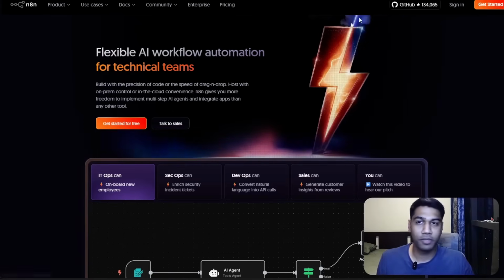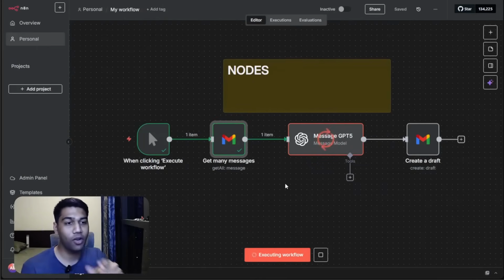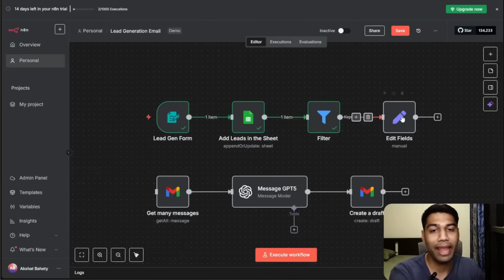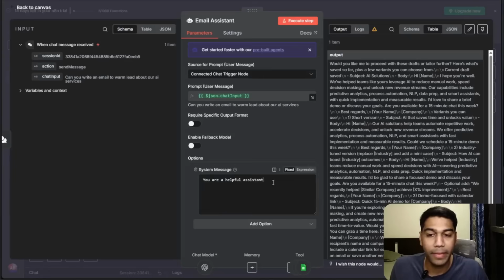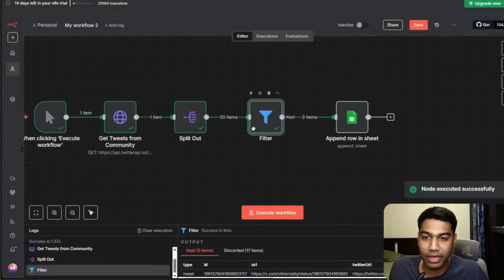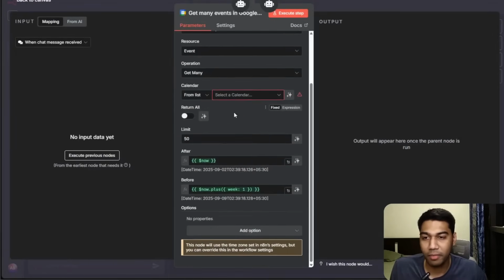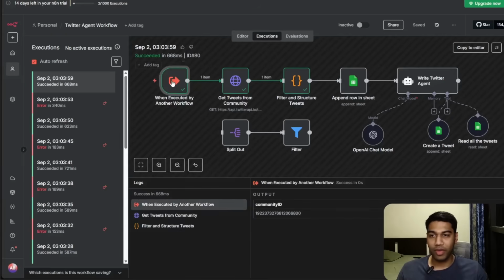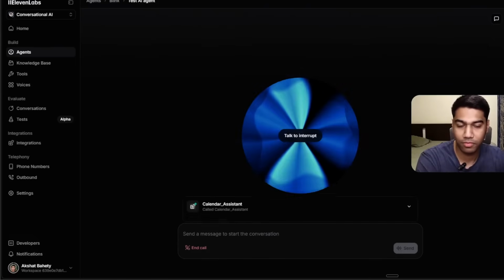n8n Full Course | Learn Complete n8n in 2 Hours | From Beginner to Expert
Chapters -
00:00:00 Introduction & What You’ll Learn
00:03:00 Getting Started & Signing Up
00:10:00 Workspace Overview
00:15:00 Navigating the Admin Panel & Templates
00:20:00 Variables & Insights
00:25:00 Building Your First Workflow
00:28:00 Understanding Triggers
00:32:00 Gmail Integration & Credentials
00:36:00 Filtering & Reading Emails
00:43:00 Automating Email Responses with AI
00:50:00 Creating Drafts & Using Data from Nodes
00:58:00 Advanced Triggers & Workflow Activation
01:05:00 Lead Generation Forms
01:12:00 Google Sheets Integration
01:20:00 Filtering & Qualifying Leads
01:28:00 Data Transformation & Using Code
01:36:00 Building Your First AI Agent
01:45:00 Multi-Agent Workflows & Orchestration
01:55:00 Self-Hosting & Deployment Options
02:10:00 Final Thoughts & Community Resources